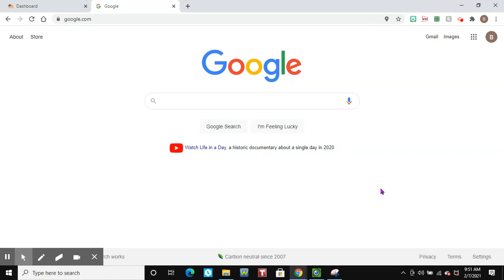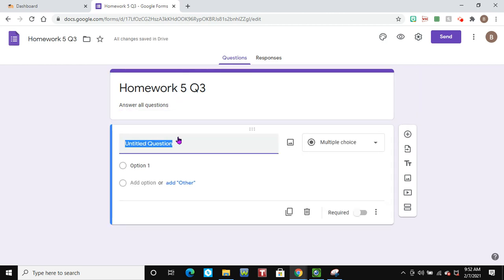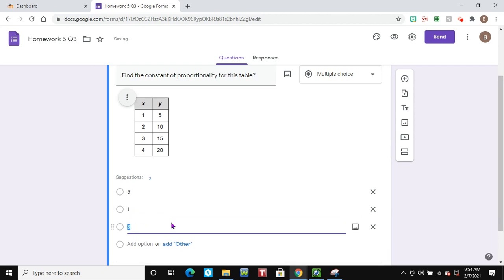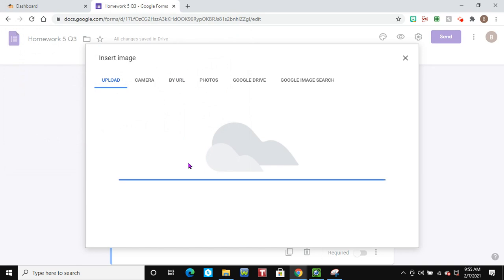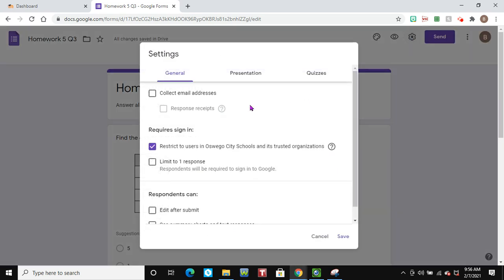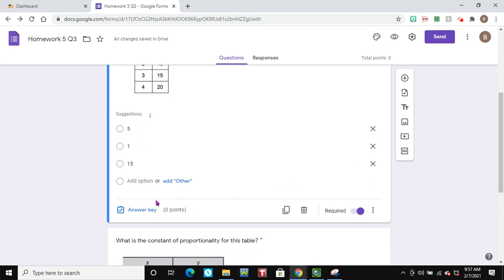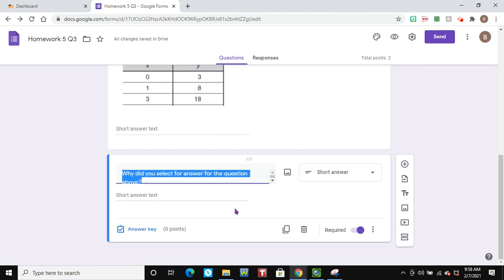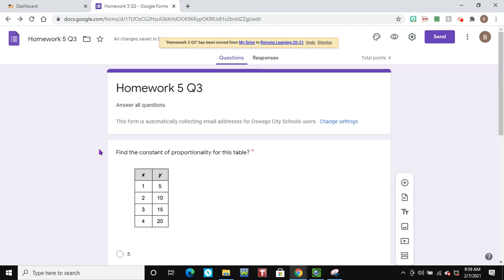Google Forms How to